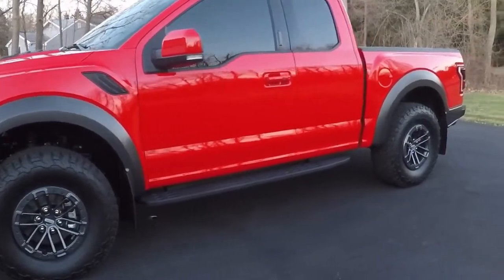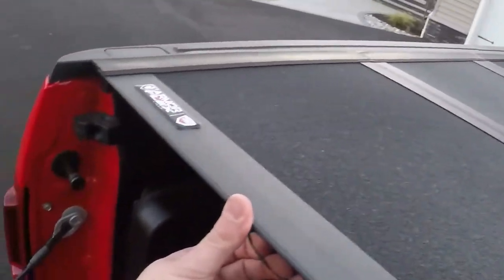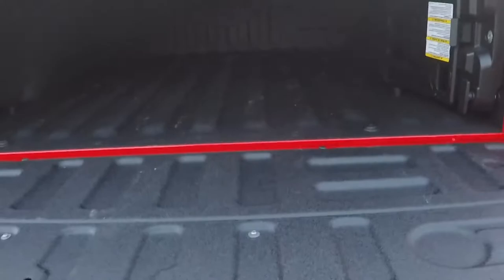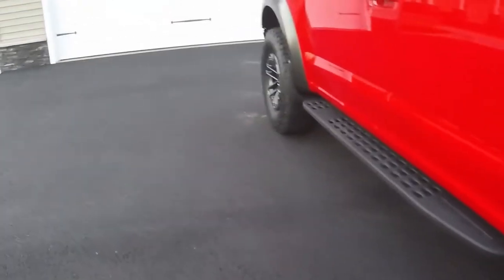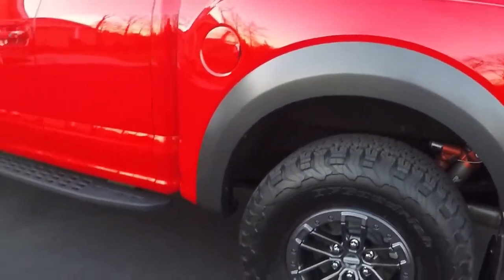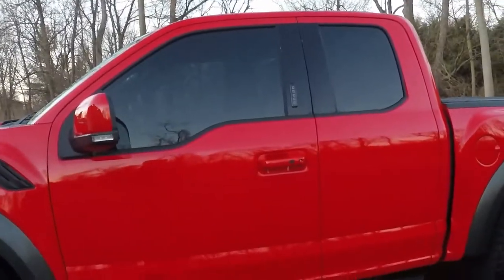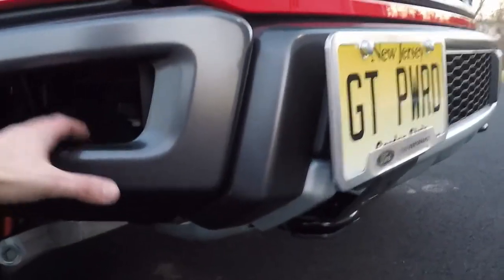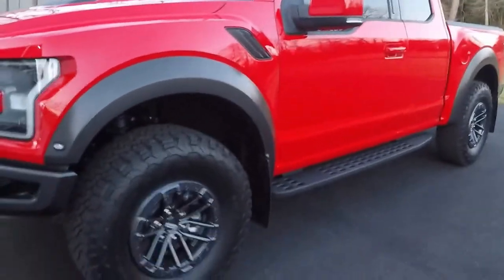Ford F-150 Raptor Exterior Upgrades and Accessories